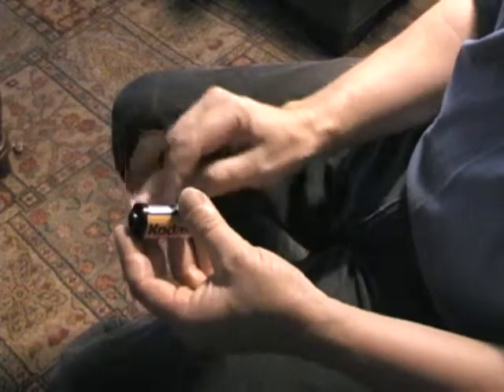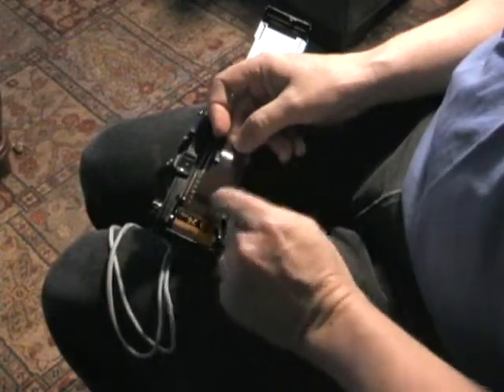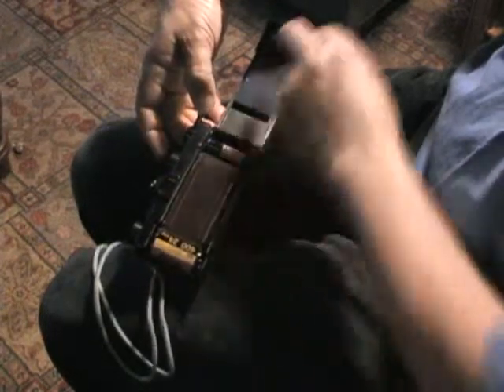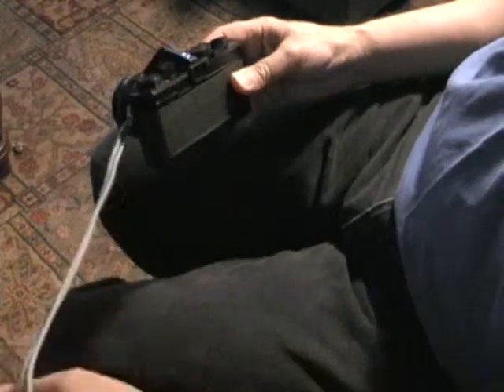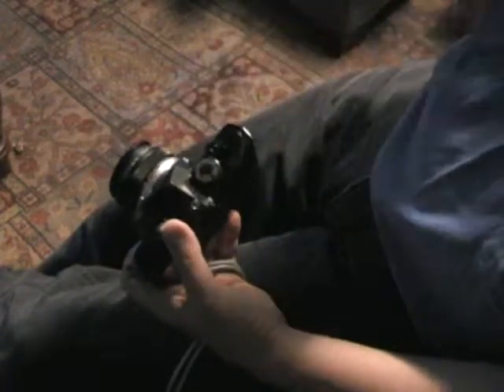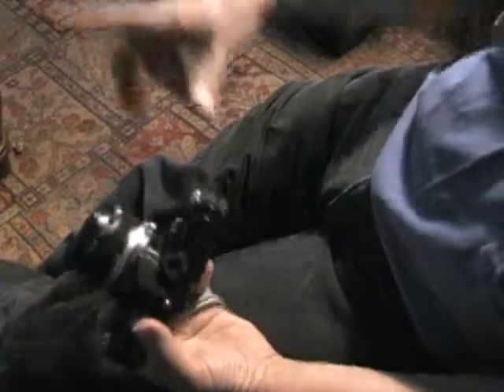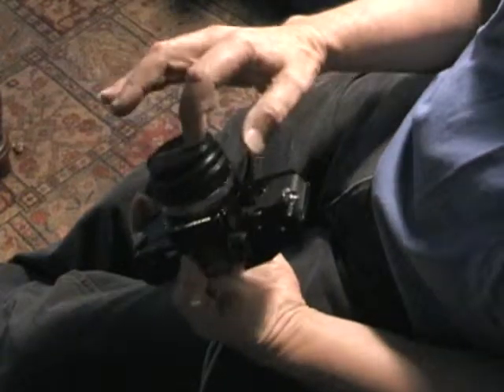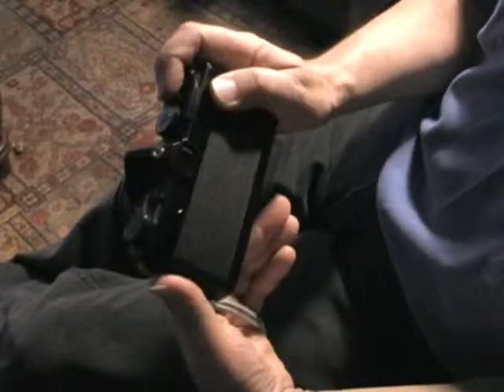Film Cameras - For Future Generations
"In My Day, we had to LOAD the Camera with FILM!"